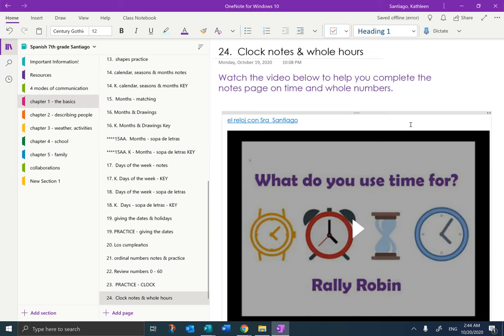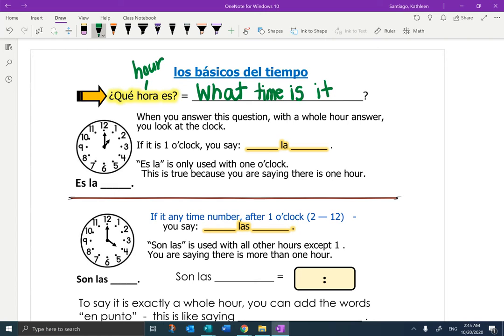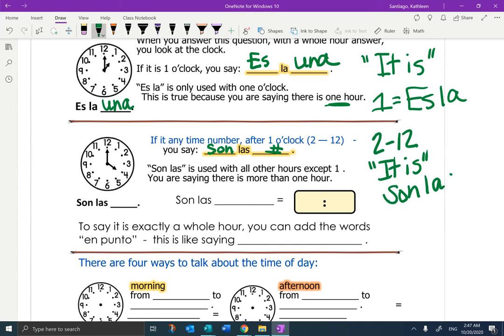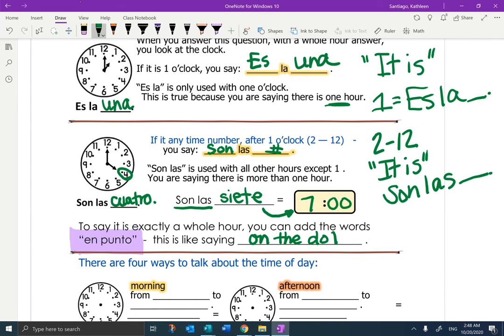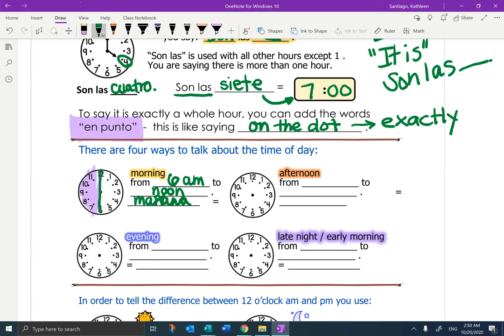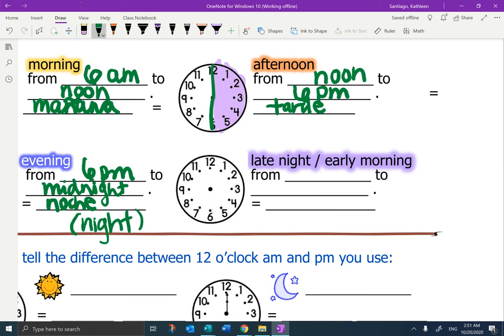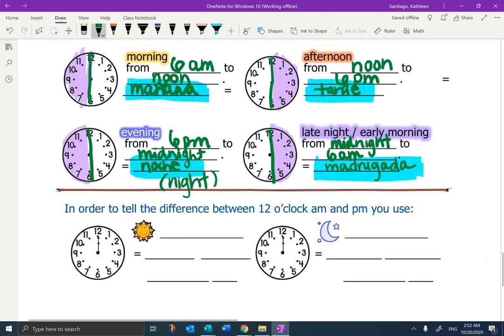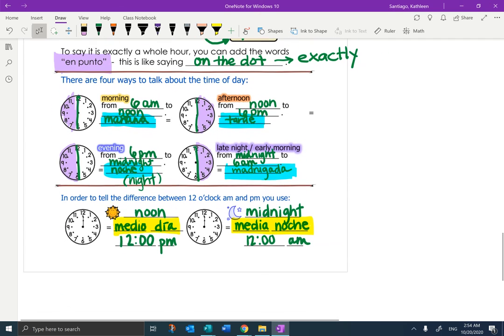time notes full hour Spanish con Sra Santiago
telling time full hours with Sra. Santiago - notes for OneNote